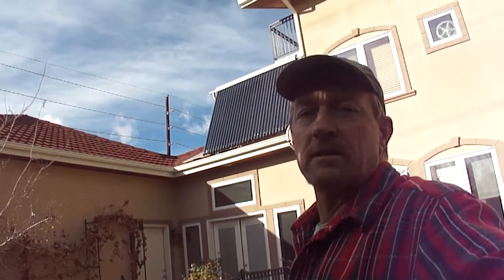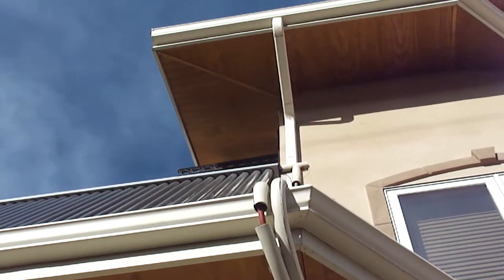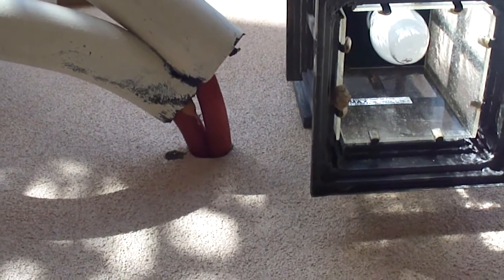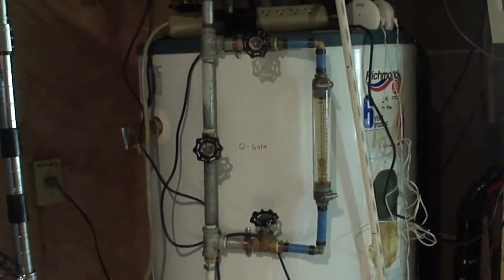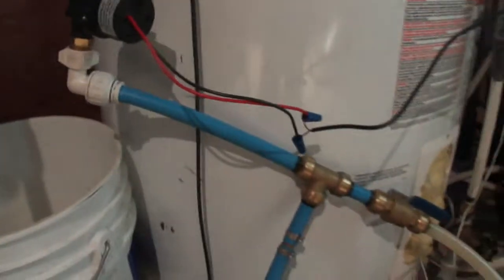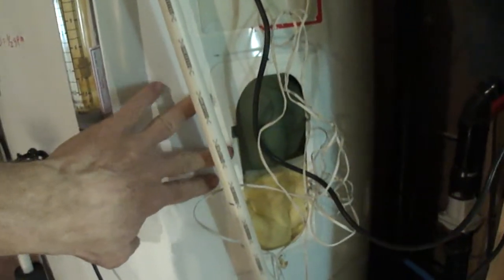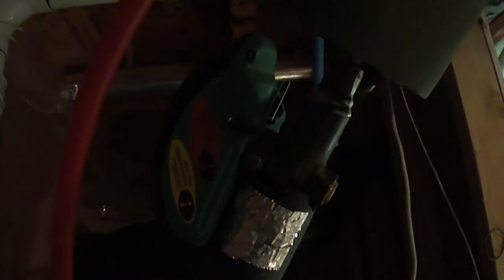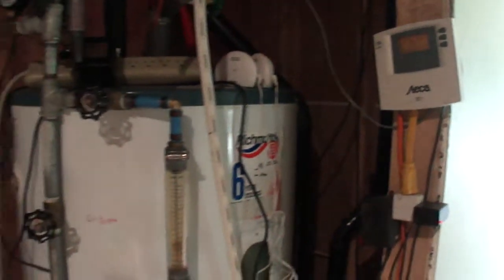Cold Climate Direct SDHW System with Recirc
This video shows one of the simplest (and cheapest) active solar thermal domestic hot water systems available.  The total parts cost is well under $2000, and should be quite easy to install for the experienced DIY enthusiast.  All the parts standard and easy to source.  All but about five of the components can be found at Lowe's.   For a schematic diagram and more information, check out